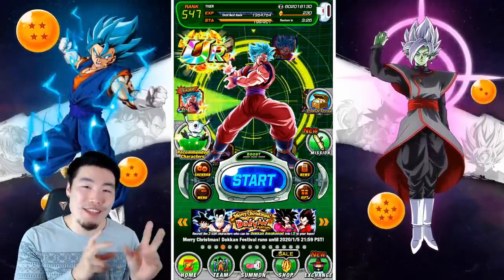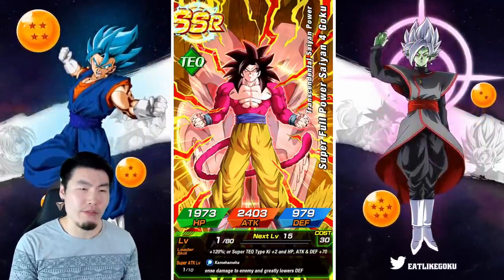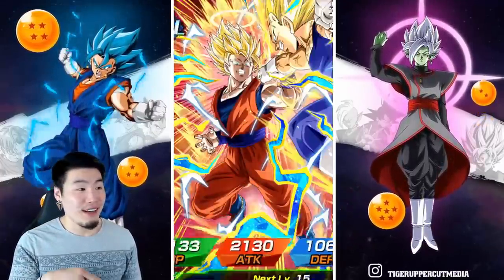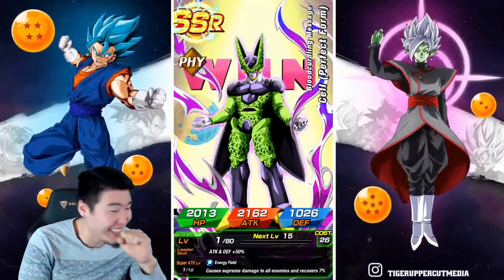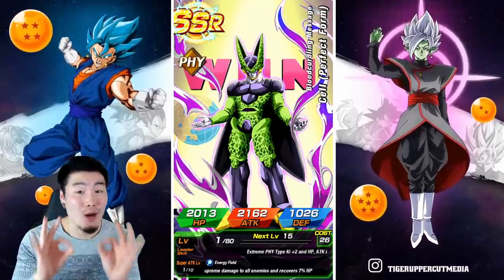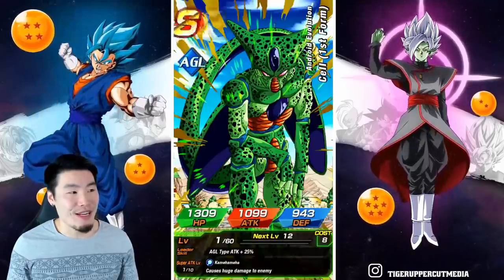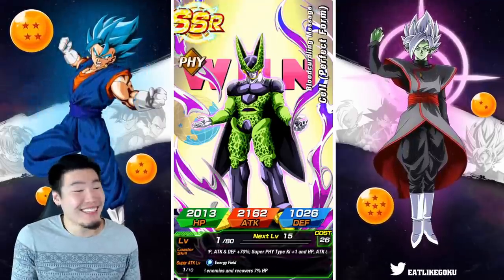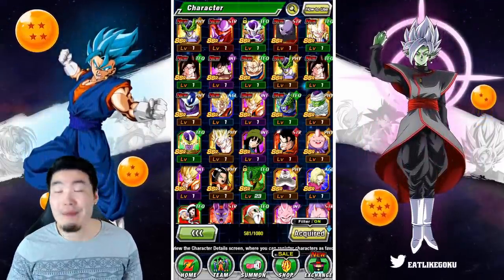THIS IS AMAZING! MY LUCKIEST STEP-UP SUMMONS EVER! | Dragon Ball Z Dokkan Battle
IT DOESN'T GET MUCH BETTER THAN THIS!